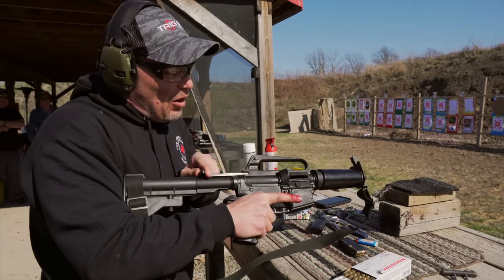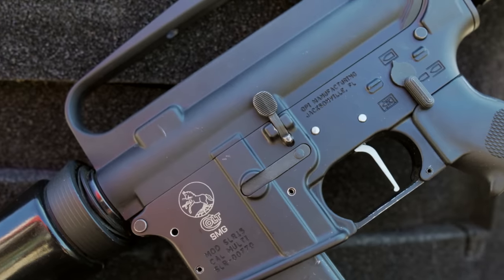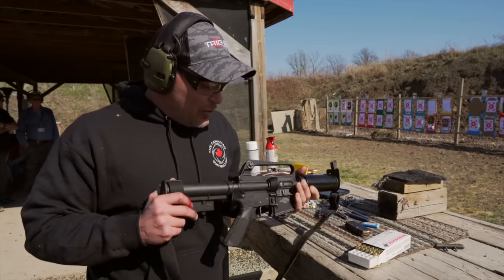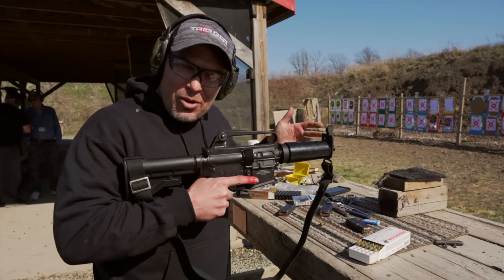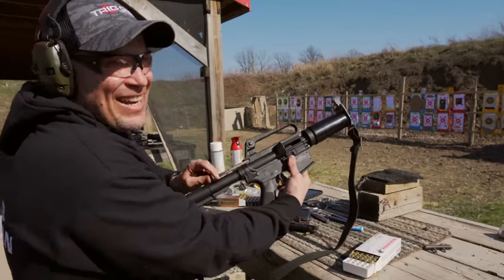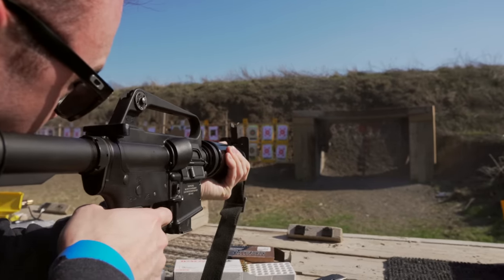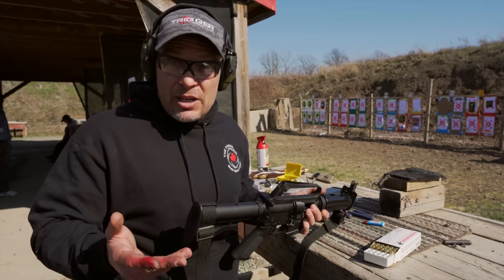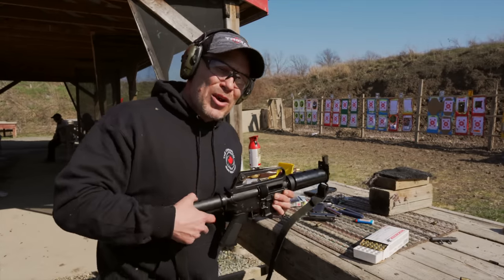Colt Department Of Energy AR-15